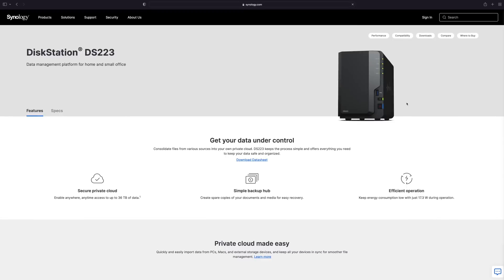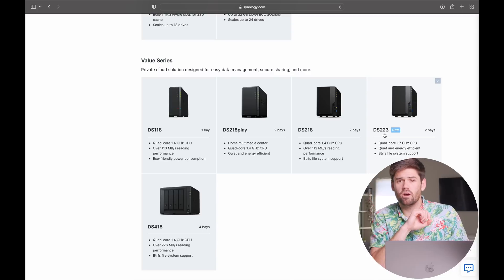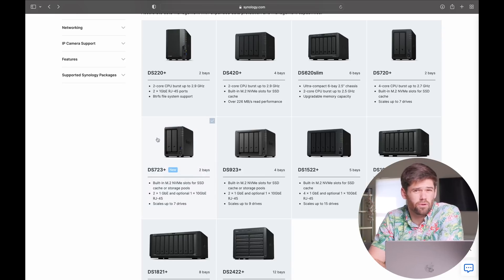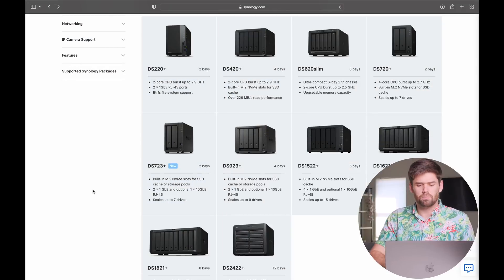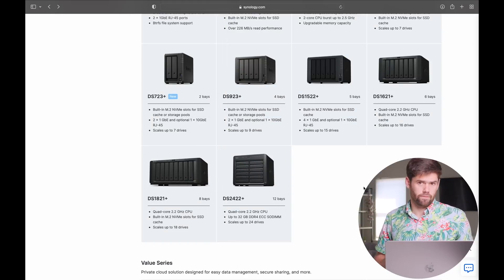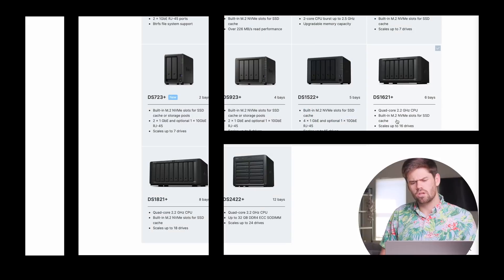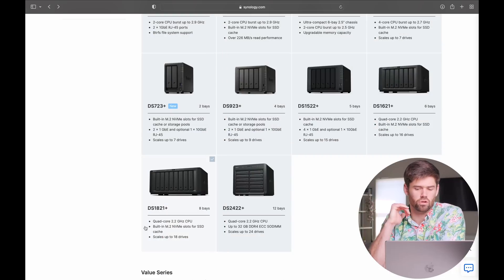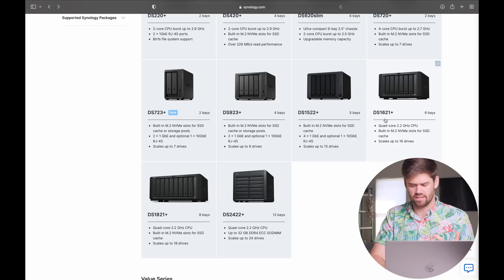What Synology should you buy in 2023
This video goes over what Synology you should buy in 2023.